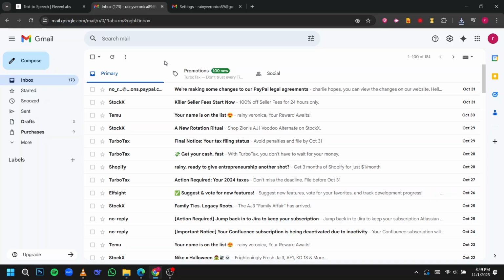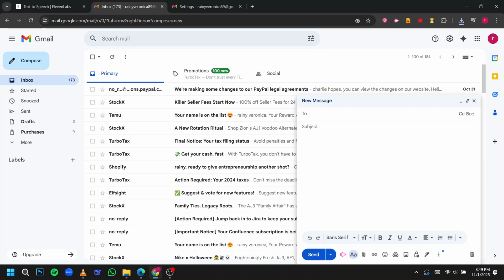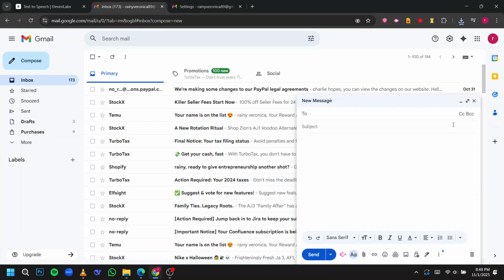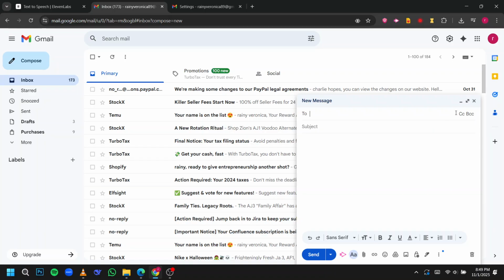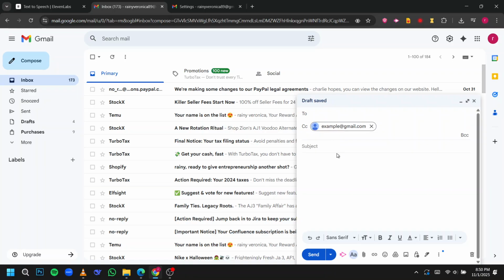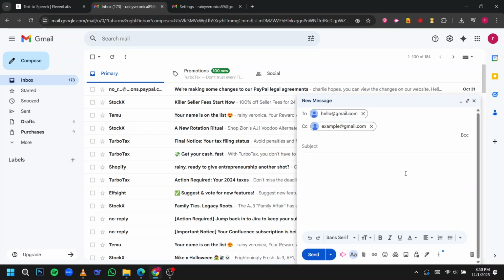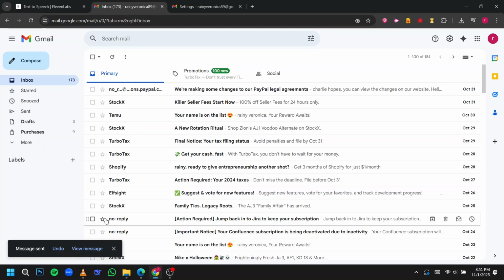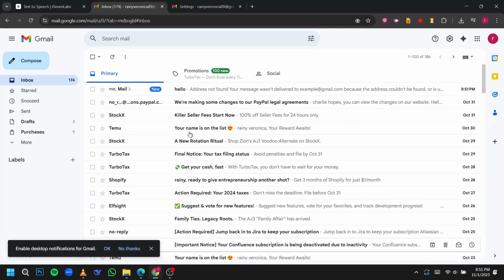How To Add Cc In Gmail - 2025 (Step by Step)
How to Add Cc in Gmail
In this video, how to add CC in Gmail is shown step by step so you can easily send emails to multiple recipients. You’ll learn how to use CC and BCC fields, manage recipients, and organize your Gmail contacts for effective email communication. This tutorial helps both beginners and regular Gmail users improve their email workflow and ensure important people are always in the loop.